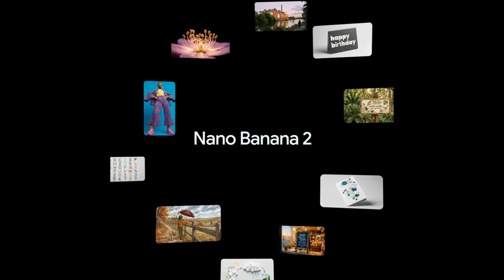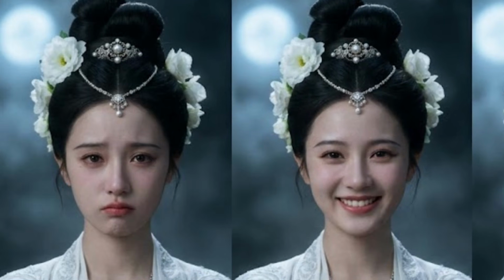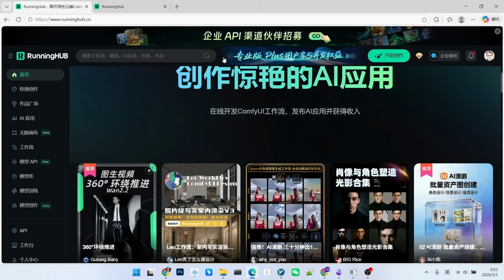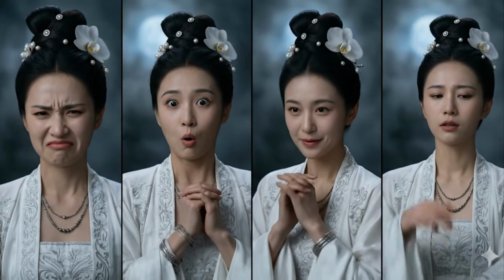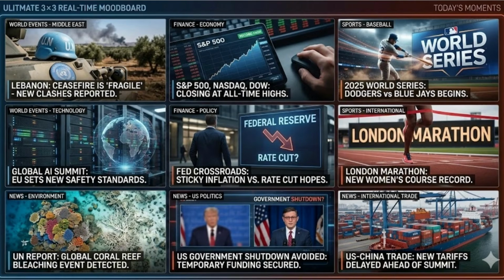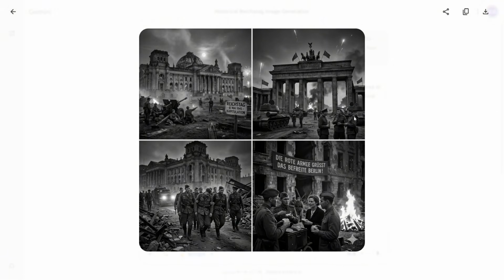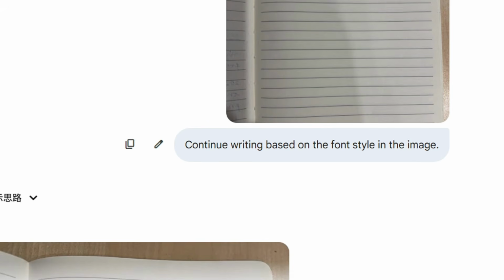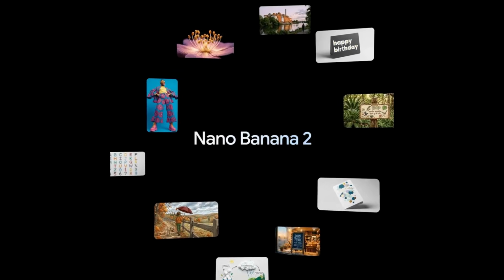The AI That THINKS Before It Draws|6 Insane Features of the Nano Banana 2 AI Model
What if an AI image generator could think about physics before it draws, search the live internet, and generate 4K masterpieces in just 15 seconds? 🚀 Welcome to the future.
In this video, we do an extreme deep-dive into the brand-new, game-changing AI model: Nano Banana 2. Available on Google AI Studio, Gemini, and AntiGravity, this flash-level model is completely rewriting the rules of generative AI!
🔥 What you'll discover in this ultimate test:
• ⚡ Extreme Speed: 15-second 4K generation that rivals Pro models.
• 🔒 Perfect Consistency: Lock up to 5 characters & 14 objects flawlessly.
• 🌐 Real-Time Web Access: Generating news infographics based on TODAY's headlines.
• 🧠 Reasoning Loop: The AI actually "thinks" through coordinates, history, and physical logic.
• ✍️ Flawless Text & Translation: Rendering blueprints and mimicking human handwriting perfectly!
• 🎬 Bonus Workflow: Turning your consistent AI images into dynamic videos using Running Hub's Infinite Canvas!
Stop struggling with broken AI logic and inconsistent characters. Watch the full test to see why Nano Banana 2 is the ultimate tool for commercial design and content creation.

resource
nano banana2 in gemini